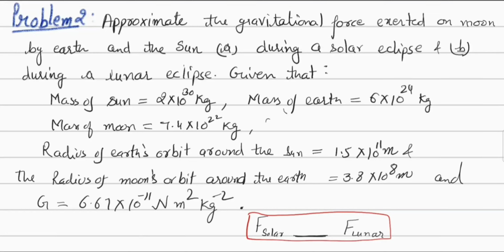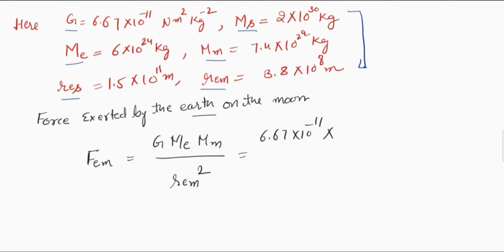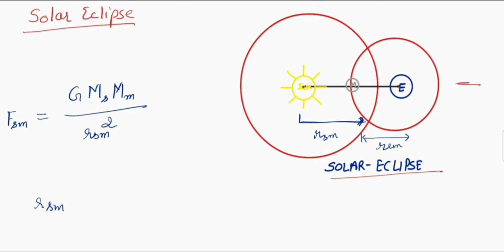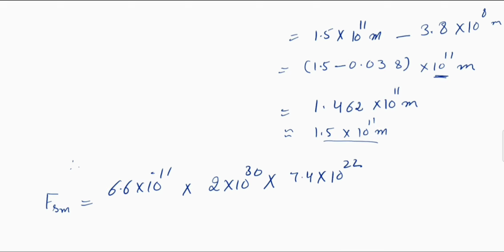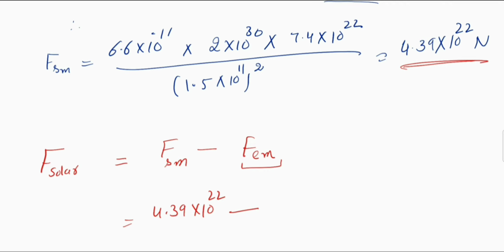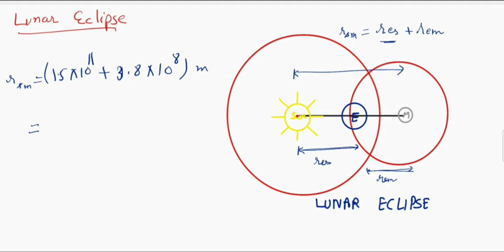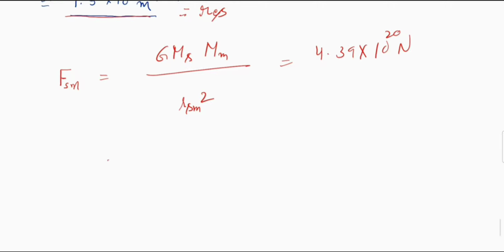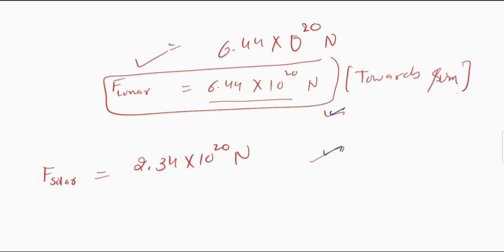Find the net force on Moon/Solar Eclipse/Lunar Eclipse/Gravitation/Class11/IIT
Find the net force on Moon Due to earth and sun during Solar Eclipse and Lunar Eclipse.
Which is greater force
Gravitation/Class11
IIT